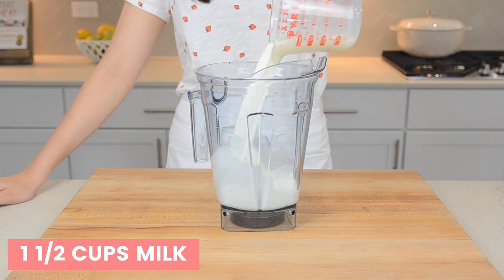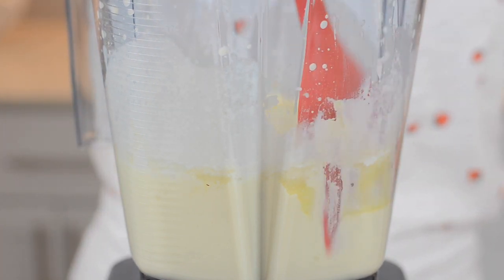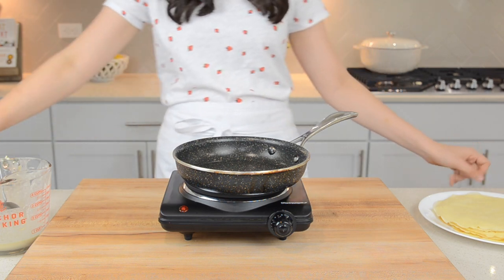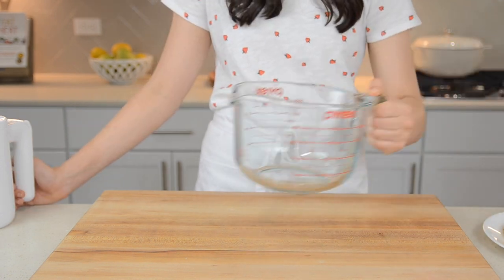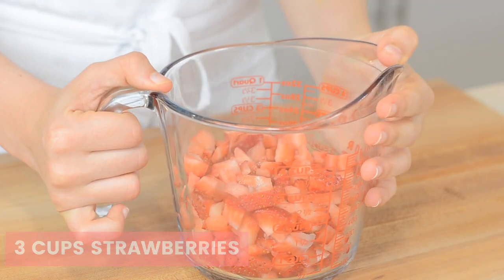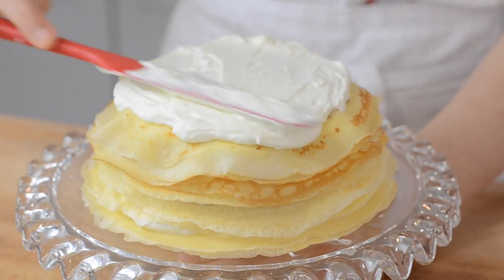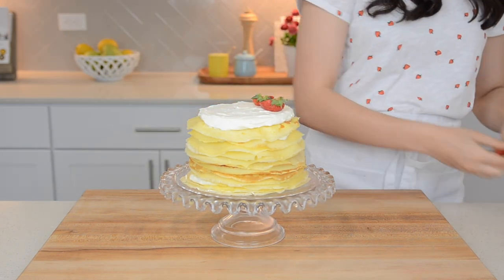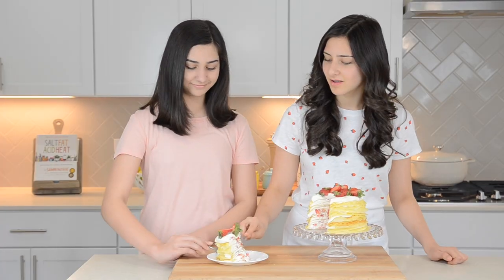How to Make a Beautiful Strawberry Crepe Cake!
This cake looks so pretty and elegant, and it’s really fun to make! Make this for your mom on Mother’s Day, and she will be so impressed! RECIPE DOWN BELOW:

Strawberry Crepe Cake:
By: The Corrigan Sisters
Serves: 10
Calories per Serving: 329

INGREDIENTS:

Crepes:

-1 1/2 cups Milk

-4 Tbsp. Butter (melted)

-4 Large Eggs (room temp)

-1 tsp. Vanilla Extract

-1 Tbsp. Sugar

-1/4 tsp. Salt

-1 cup Flour

Whipped Cream + Cream Cheese Frosting

-8 oz. Cream Cheese (room temp.)

-2 cups Heavy Whipping Cream

-2  tsp. Vanilla Extract

-3/4 cup Powdered Sugar

-3 cups finely chopped Strawberries

Topping:

-10 Strawberries Sliced in Half

INSTRUCTIONS:

1. In a blender or processor, add 1 1/2 cups milk, 4 Tbsp. of melted butter, 4 large eggs, 1 tsp. vanilla extract,  1 Tbsp. sugar,  1/4 tsp. salt, and 1 cup of flour.

2. Preheat your pan over medium heat. We are using an 8-inch nonstick pan.

3. Once your pan is preheated, add in a little less than a 1/4 cup of batter. Start swirling it around, to coat the bottom of the pan.

4. Once your crepe is lightly golden around the edges, flip. Let it cook for another 30 seconds on the other side. Then remove from pan, and let cool.

5. Let your crepes cool completely before frosting the cake. This batter should make about 15 crepes.

6. Now for the frosting. In a large bowl, cream together 8oz. of cream cheese. It should be light and fluffy. Then add in 2 tsp. vanilla extract, and 3/4 cups powdered sugar. Blend until smooth.

7. In a separate large bowl, whip 2 cups of heavy whipping cream, until stiff peaks.

8. Then gently fold your whipped cream into the cream cheese mixture.

9. To assemble your cake, first, add a crepe (make sure it has cooled down), then add on a generous dollop of the cream, and smooth it out, and then add a scoop of chopped strawberries, and spread. Repeat this process until you have used up all of the crepes.

10. When you have placed on your last crepe, add a big dollop of your cream and smooth it out. Then chill the cake for 30 minutes.

11. Once chilled, top cake with some halved strawberries, or whatever you prefer.

TIMESTAMPS:

00:00 Intro
00:20 Blending ingredients
01:05 Cooking crepes
01:36 Whipping frosting
02:34 Strawberries
02:37 Layering cake
03:39 Chilling cake
03:44 Decorating cake
04:01 Cutting cake
04:21 Taste test!